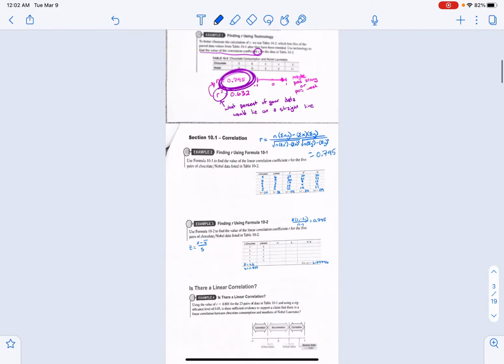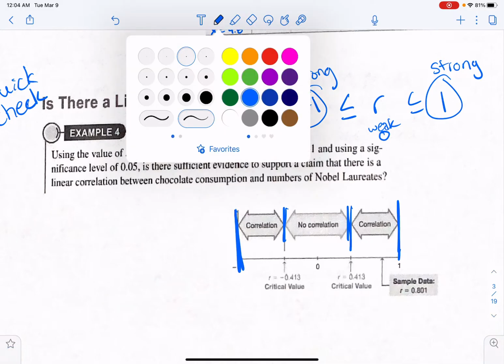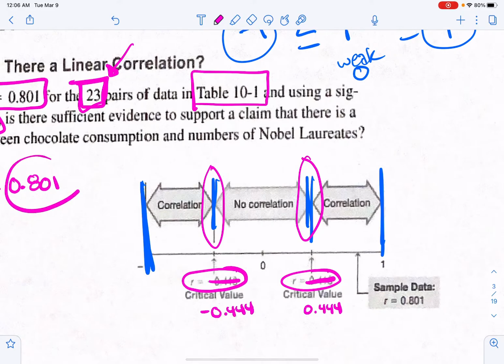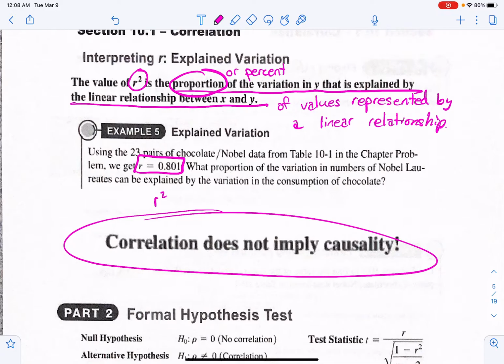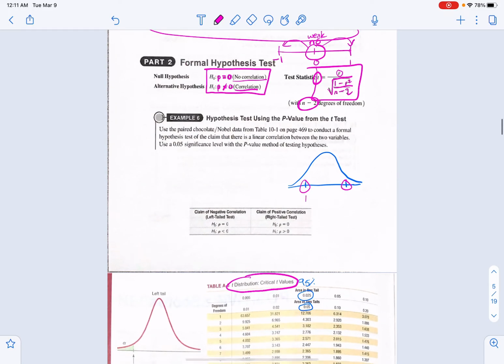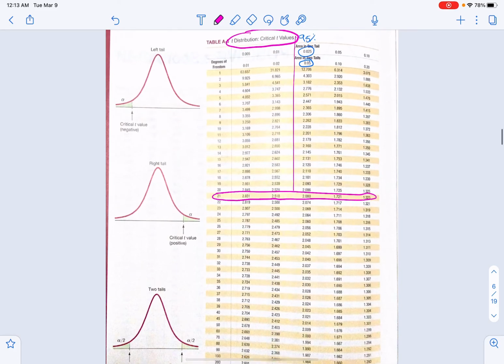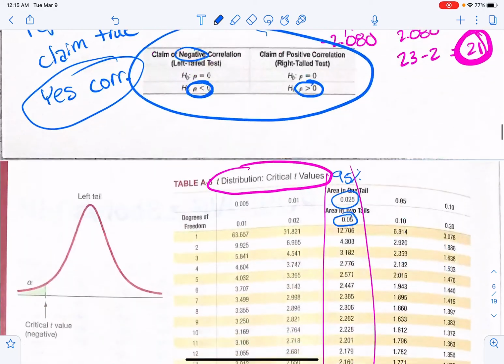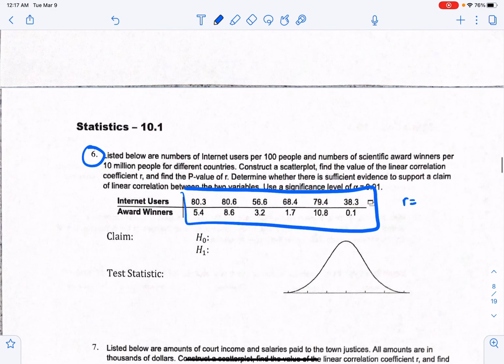March 9, 2021